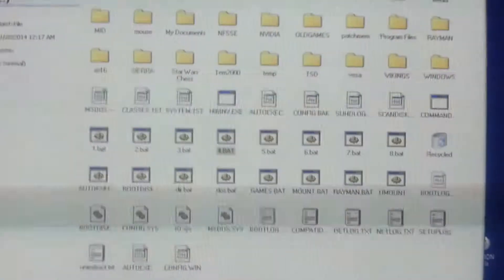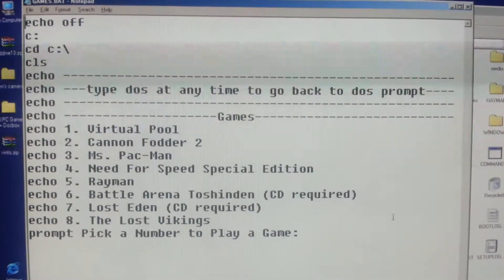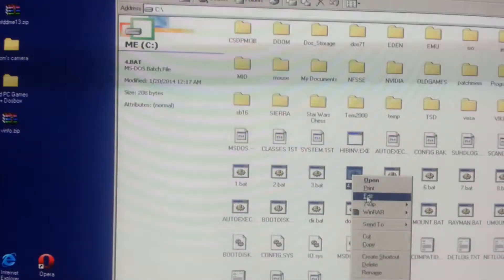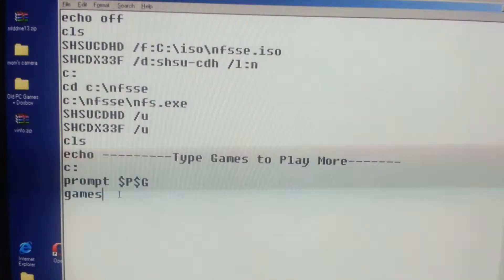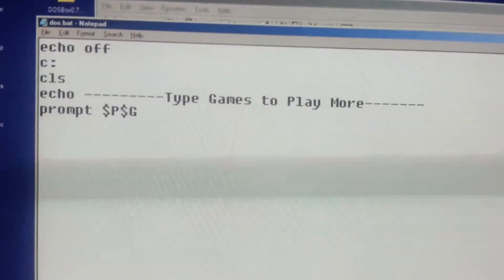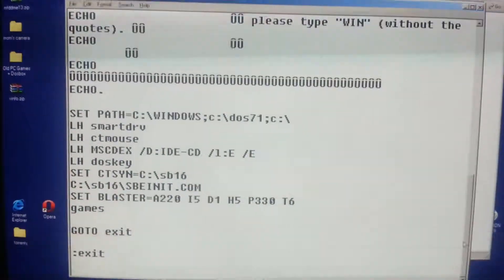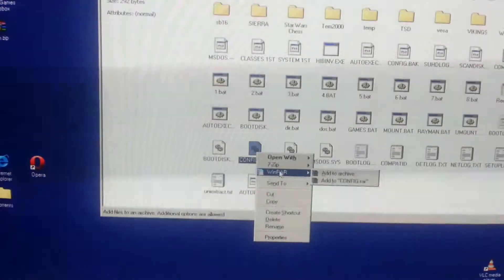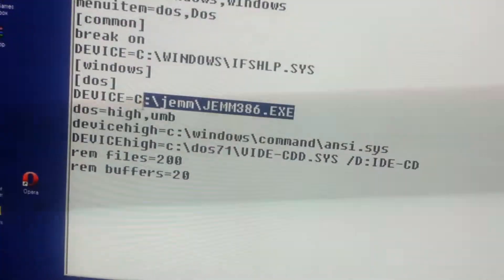dos menu .bat files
My dos menu is made up of .bat files loading other .bat files